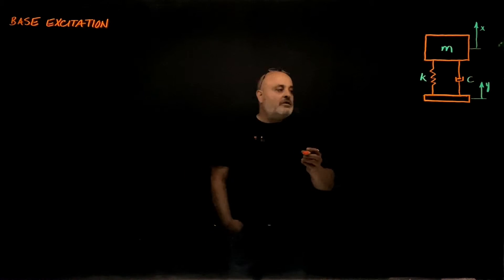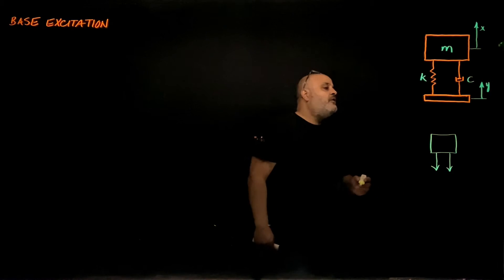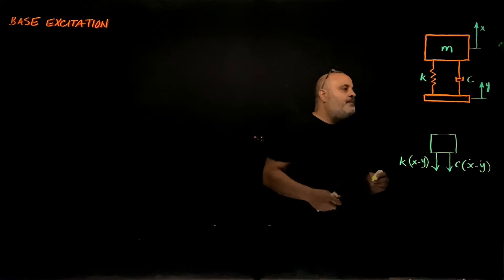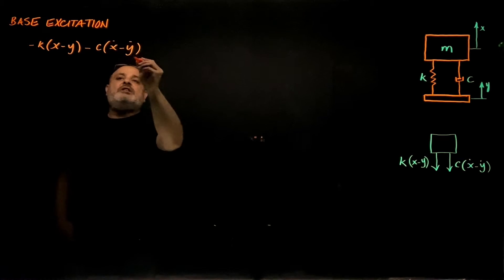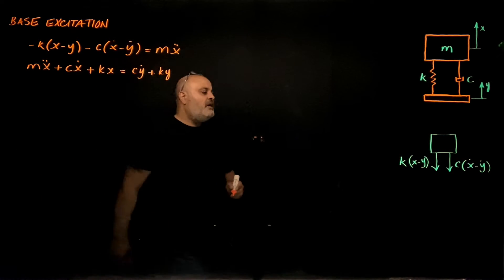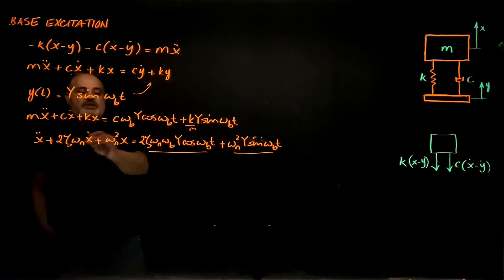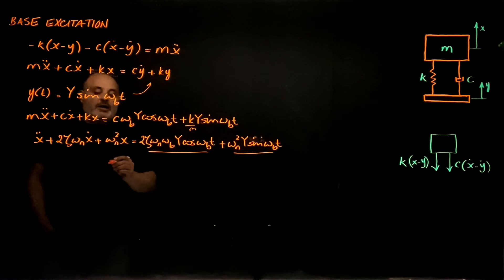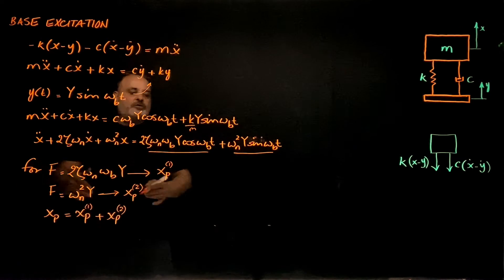28 Base excitation